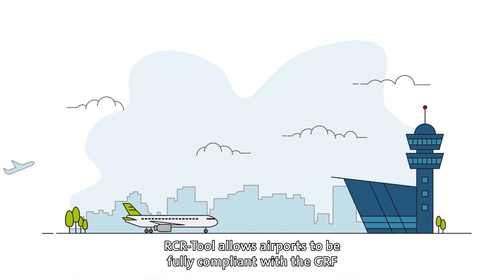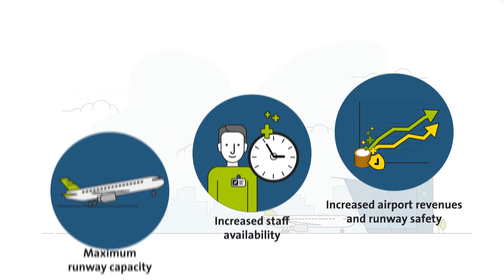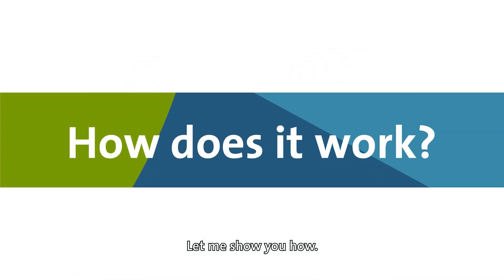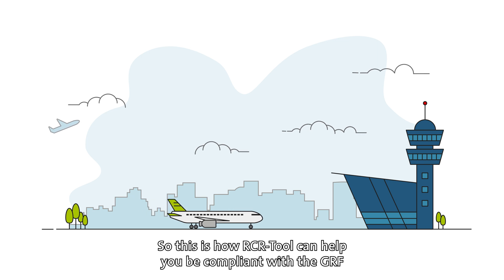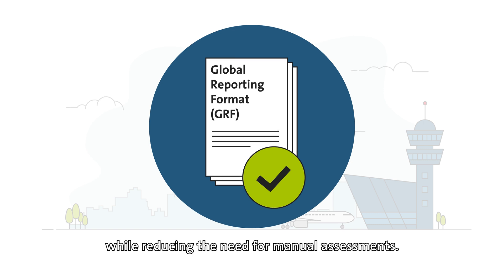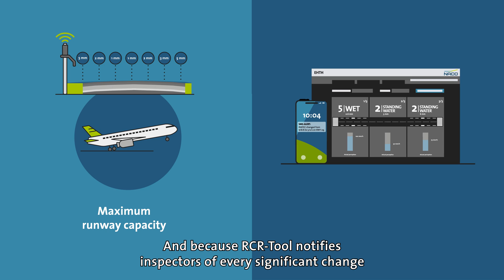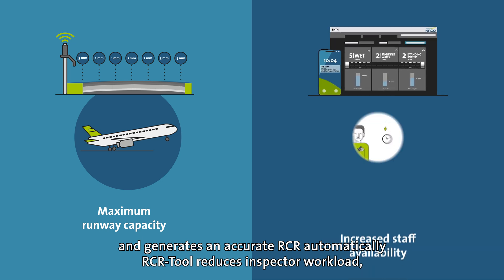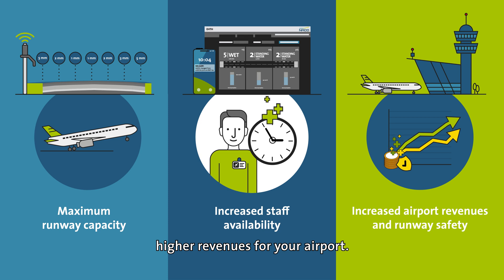RCR-TOOL© | GRF COMPLIANCE MADE EASIER - NACO | Royal HaskoningDHV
Automated runway condition assessment and reporting: Enabling safer, more efficient and reliable airport operations. Find out more and get in touch

In 2021, ICAO introduced the GRF, with the aim of reducing the number of runway excursions globally – and all airports must comply. Runway excursions may lead to few fatalities, but do involve significant damage to aircraft, extended runway closures and dented reputations. Completing the reports can be hazardous and costly, with delays and diversions due to runway closures.

Our Runway Condition Reporting Tool (RCR-Tool©) is an advanced automated tool that turns a labour-intensive and non real-time manual assessment into an automated and reliable process, offering a real-time response to changing runway conditions, seamless compliance with ICAO regulations and improved operational efficiency.